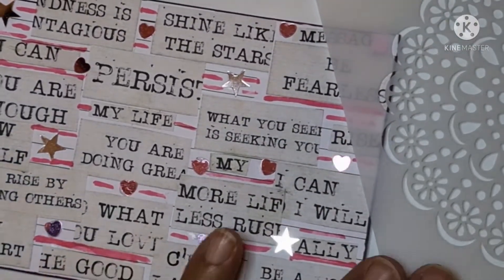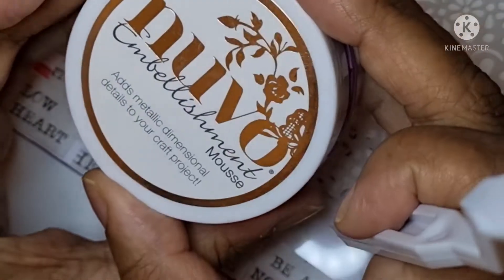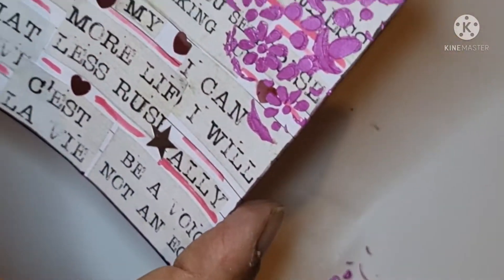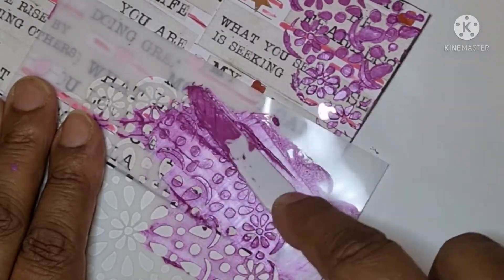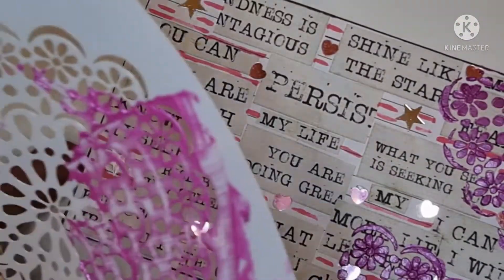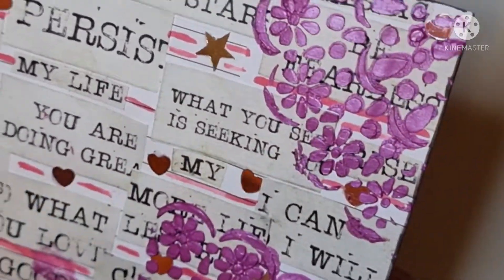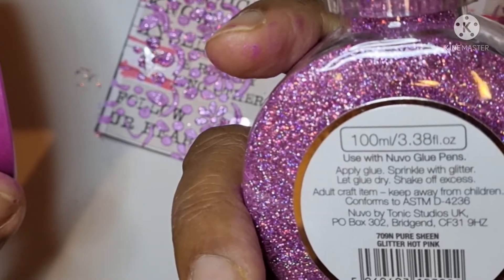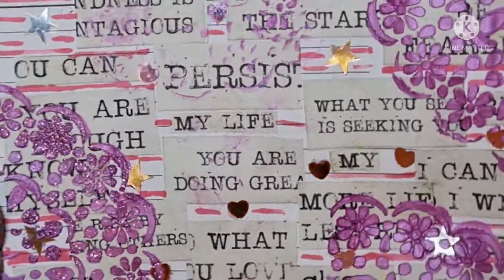ICAD2021 -7/61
Hello everyone 👋🏽 Today I used some random words, silver stars and pink hearts.

There were glued randomly onto the card, I used my pink Spectrum Noir marker to fill in the gaps.

To complete this icad, I stencilled using the nuvo embellishment mousse in triple berry in three different places.

Along the left hand stencil I used the nuvo pure sheen glitter in hot pink to add some shine.